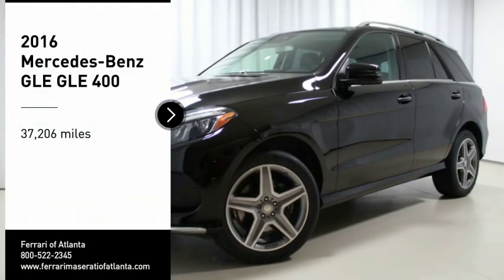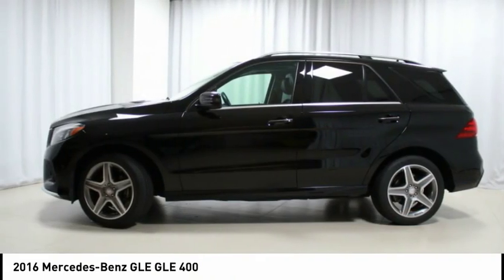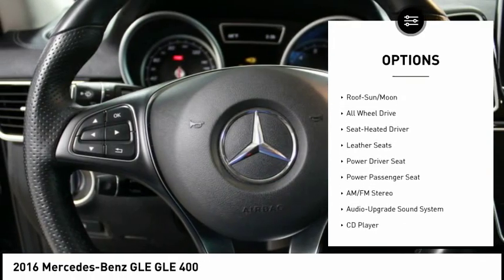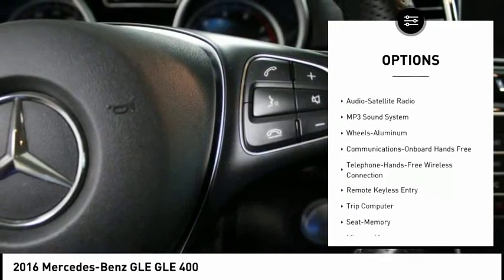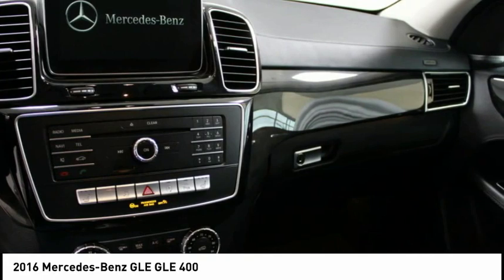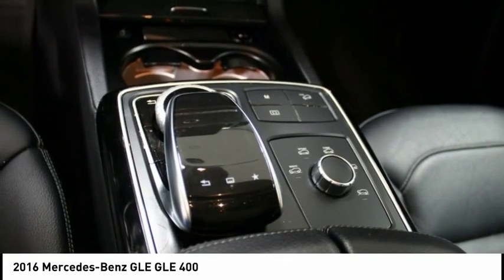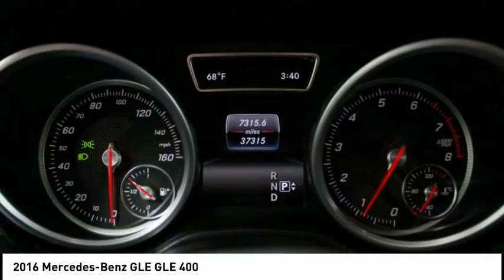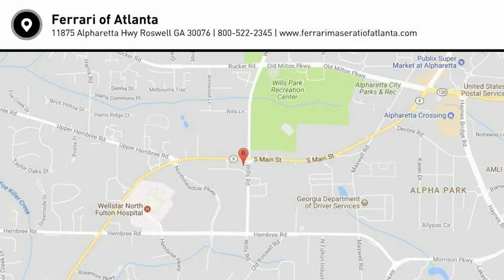2016 Mercedes-Benz GLE Roswell GA P886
Adaptive Highbeam Assist, Anthracite Poplar Wood Trim, Blind Spot Assist, Grey Headliner, Lane Keeping Assist, Lane Tracking Package, Lane Tracking Package Code, Leather Upholstery, LED Dynamic Headlamps, Lighting Package, Parking Assist Package, Parking Package, PARKTRONIC w/Active Parking Assist, Power Tilt/Sliding Panorama Sunroof, Surround View Camera System, Trailer Hitch, Wheels: 20 AMG 5-Spoke Titanium Grey Gloss-Turned.brbrbrFerrari Maserati of Atlanta, located in Roswell, Georgia, treats the needs of each individual customer with paramount concern. We know that you have high expectations, and as a luxury car dealer we enjoy the challenge of exceeding them each and every time. Our complex spans three acres, and features a 30,000 sq. Foot state-of-the-art facility that includes an expansive Service, Parts, and Classiche department. Our newly remodeled showroom showcases some of the newest models in the Ferrari and Maserati range, along with certified pre-owned, pristine classics, and more. We are confident that you will find Ferrari of Atlanta to be the right place to enjoy warm hospitality and embrace the ownership experience of a lifetime. Our experienced sales and service staff are eager to share their expertise and knowledge with you. Our tenured technicians carefully inspect each vehicle in our state of the art service facility to verify that each car meets the Ferrari and Maserati CPO Standards. You can also request more information about a vehicle using our online form or by calling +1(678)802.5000.